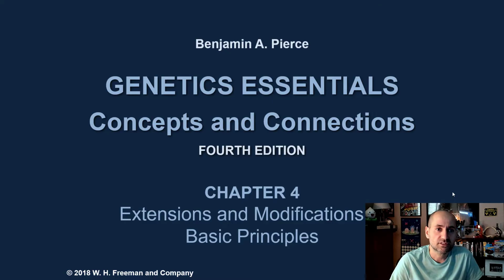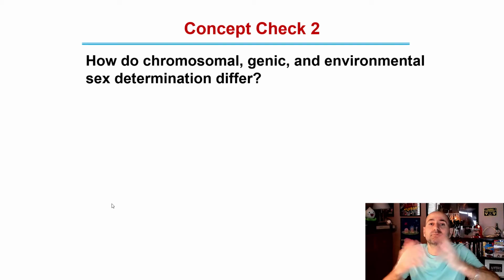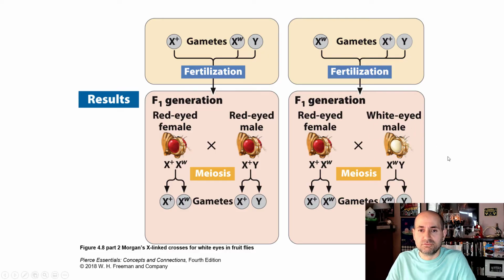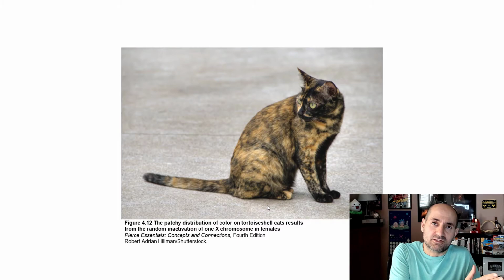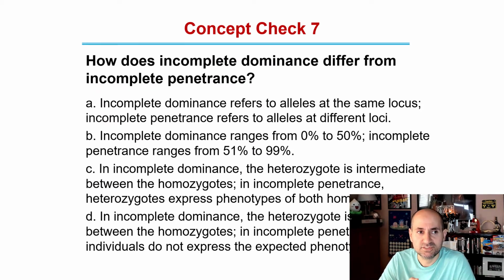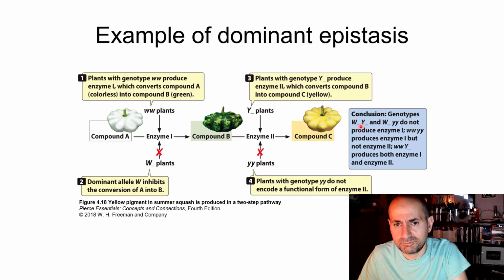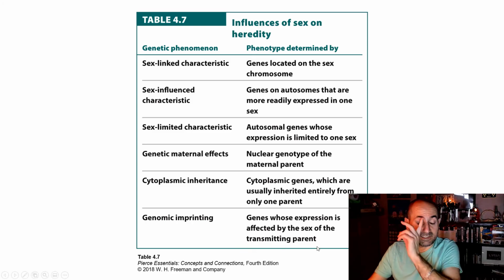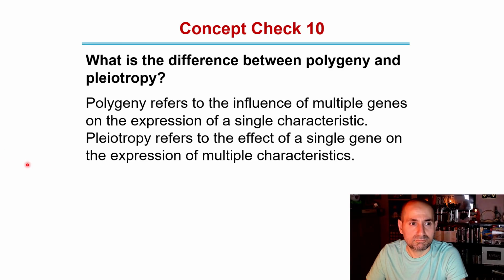BIOL2416 Chapter4 - Extensions and Modifications of Basic Principles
Textbook: Genetics Essentials, Concepts and Connections.
 5th edition. Pierce. Benjamin A. Pierce Macmillan Learning